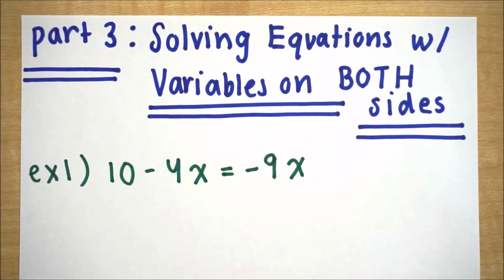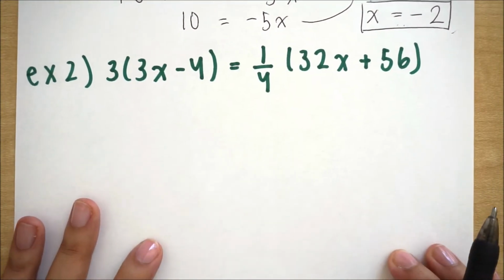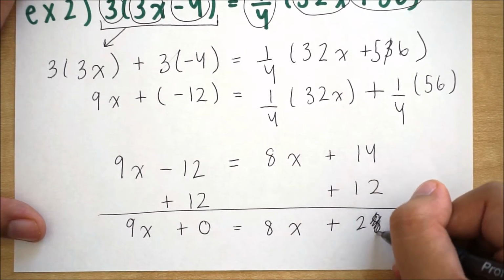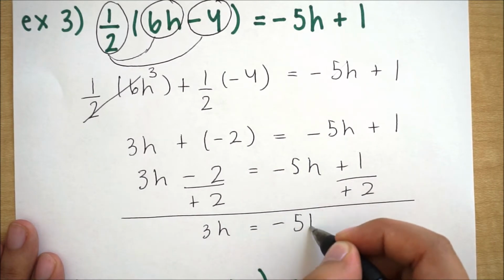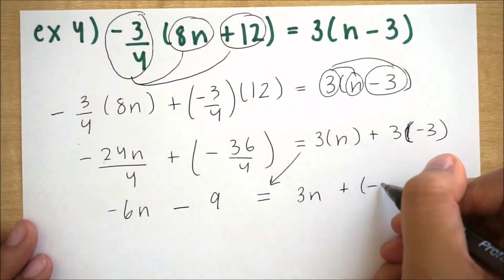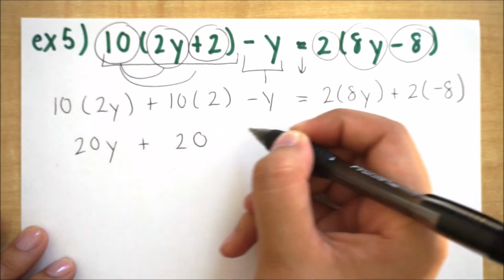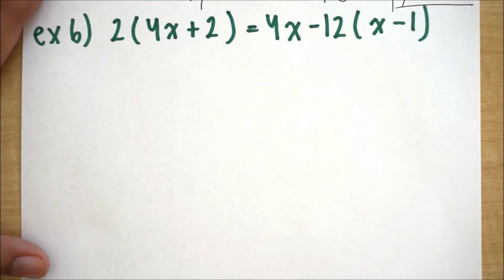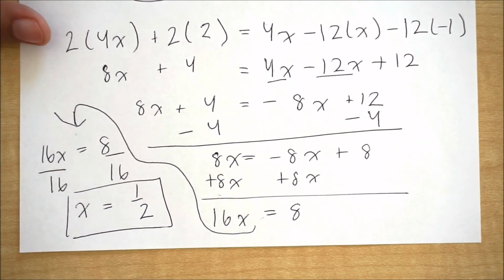Solving Equations w/ Variables on Both Sides | Solving Linear Equations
This is Part 3 of the Solving Linear Equations Series. In this video, we will be solving equations w/ variables on both sides. I am using the Algebra 1 Big Ideas Textbook (Chapter 1 Section 3).

This video contains:
                   - Solving 1 Variable Equations
                   - Complex Variable Equations
                   - Distributive Property